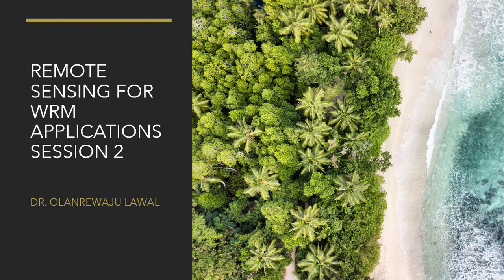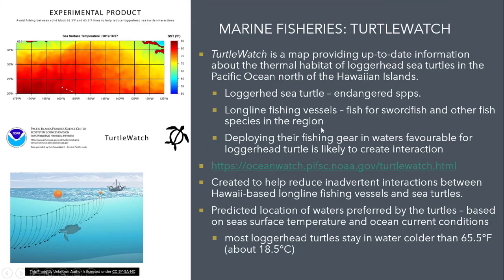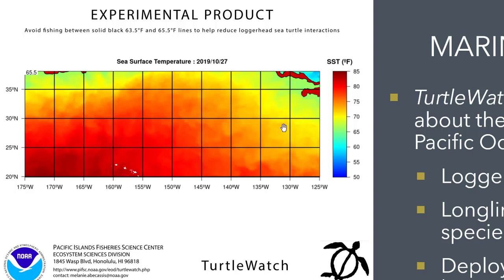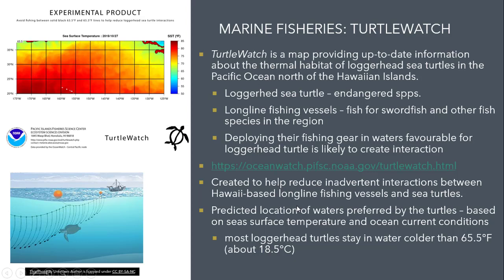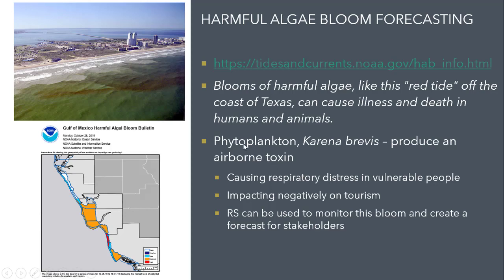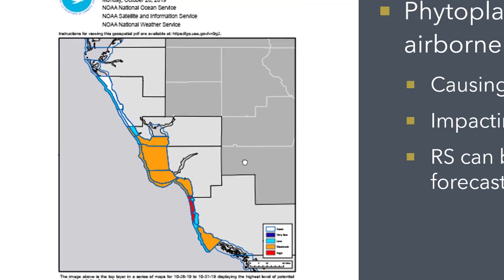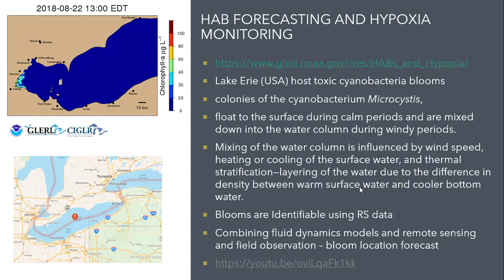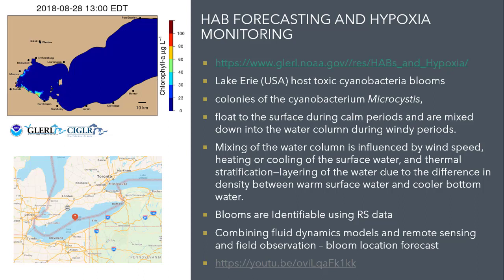RS Applications in WRM: Examples Session 2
The video showcased examples of RS in water resources management. This is the second part of a 3-Session lecture